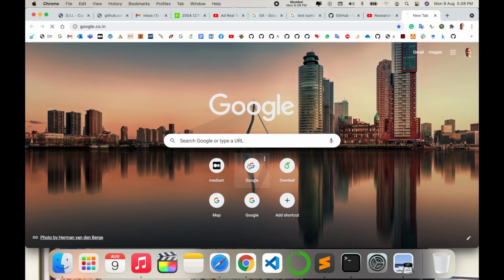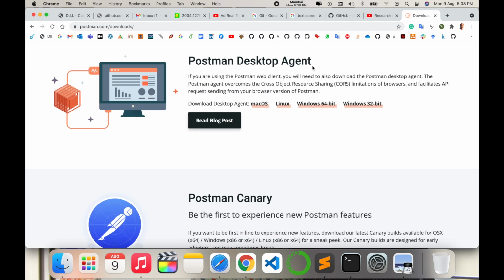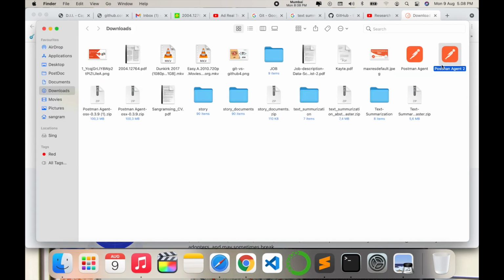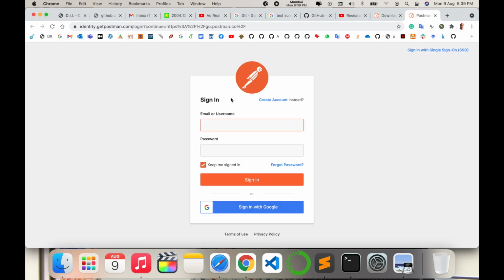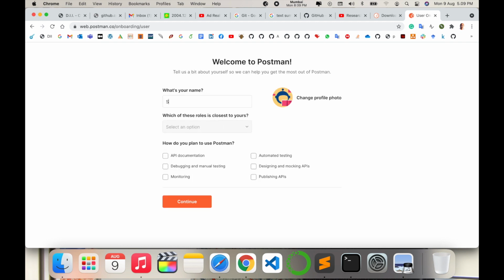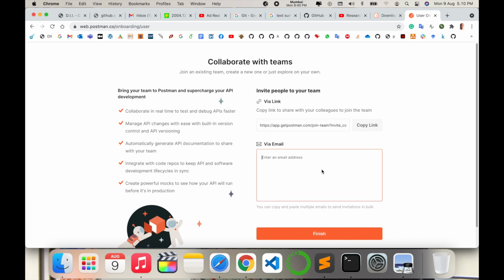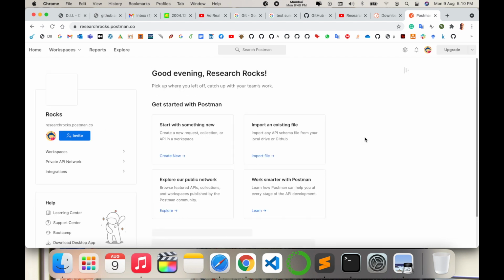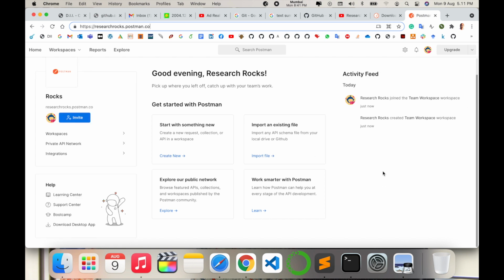How to Install Postman on Mac - Easy Step-by-Step Setup Guide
In this video, you'll learn how to download, install, and set up Postman on macOS quickly and correctly. Postman is one of the most popular API testing tools used by developers, testers, and backend engineers. Whether you're starting with API development or working on REST APIs, this guide will help you get Postman running on your Mac without any confusion.

What You’ll Learn:
How to download Postman on Mac
How to install Postman on macOS
Postman setup for beginners
How to launch and configure Postman

This tutorial is perfect for:
Beginners learning API testing
Web developers
Backend developers
QA engineers
Students learning Postman

how to install postman on mac
postman download mac
postman mac installation tutorial
install postman macbook
postman setup on mac
postman tutorial for beginners
api testing tool for mac
download postman for macbook air
how to use postman on mac
postman installation step by step